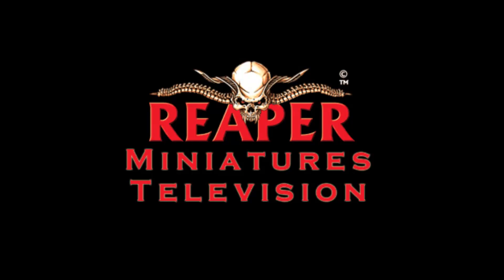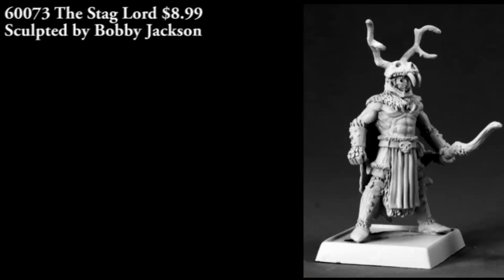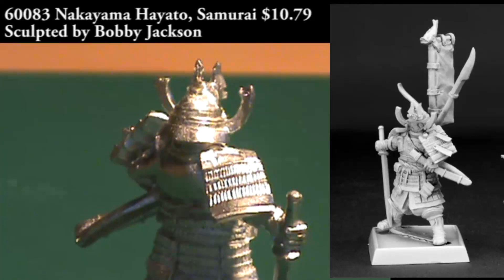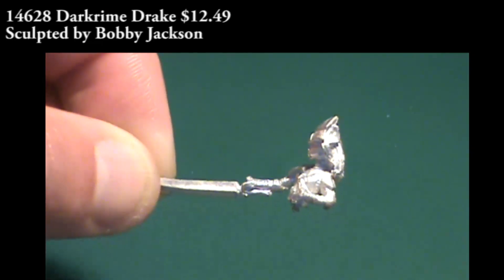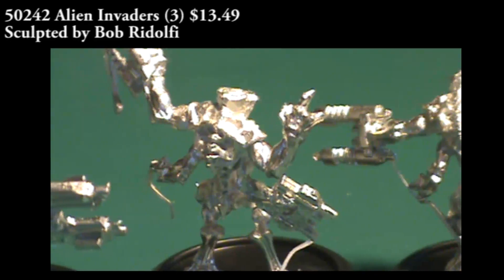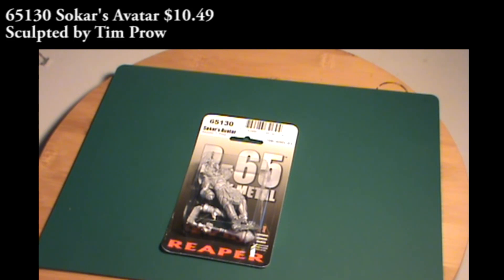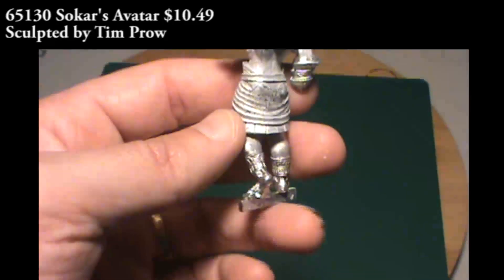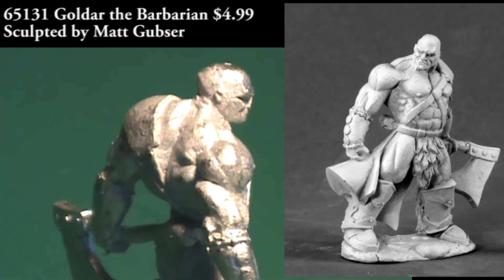Reaper Minis TV 075 - Reviews of new releases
In this episode we see a bunch of new figures from the following Reaper lines of figures: Pathfinder (The Stag Lord and Nakayama Hyato-Samurai),  Warlord (Darkrime Drake), Chronoscope (Alien Invaders, Lord of the Jungle), P-65 (Sokar's Avatar and Goldar the Barbarian).